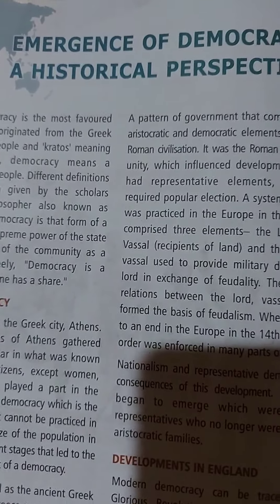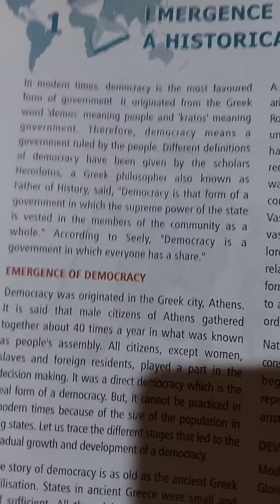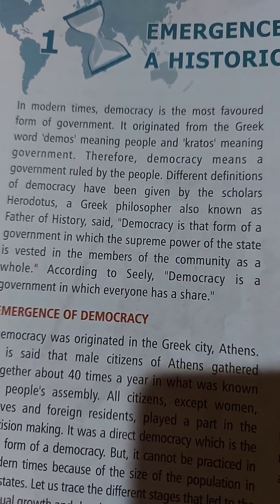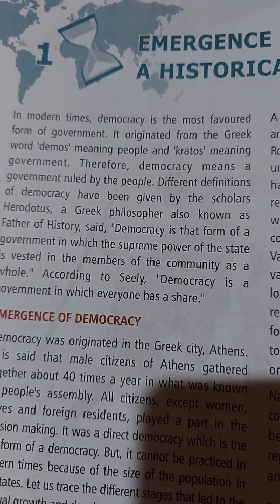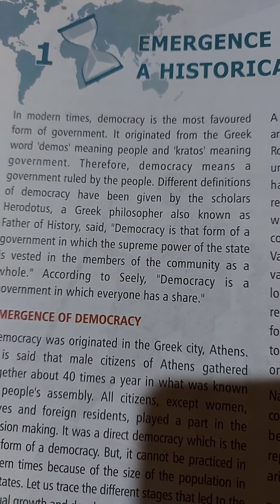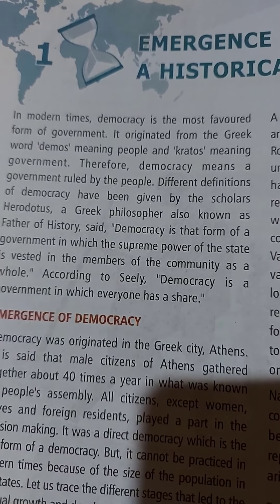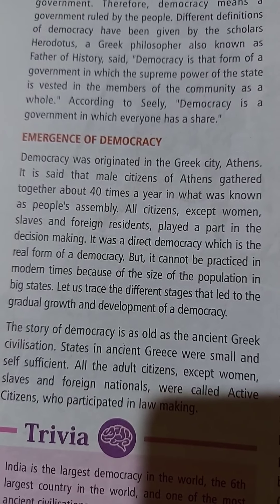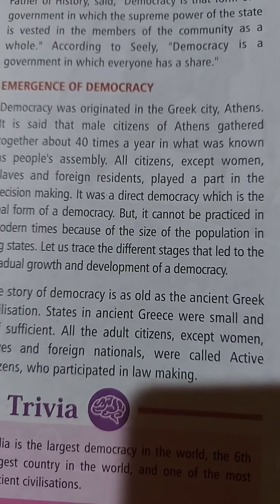CLASS-7-CH-1-EMERGENCE OF DEMOCRACY:A HISTORICAL PERSPECTIVE (CIVICS)PART-1